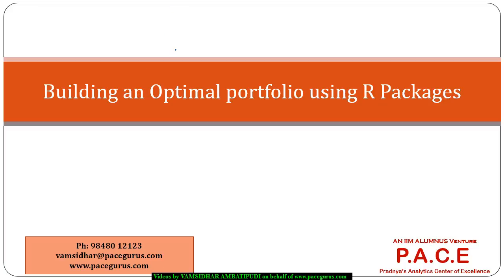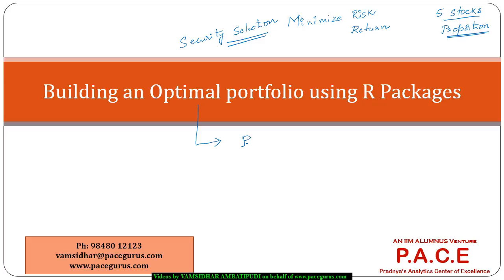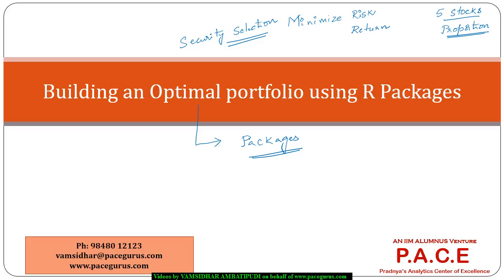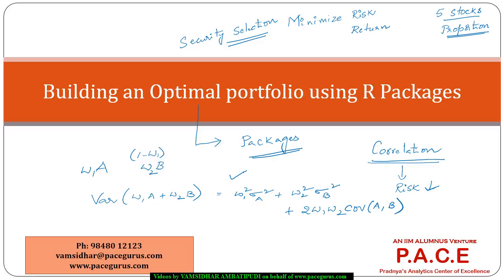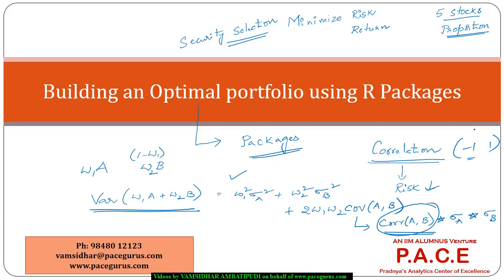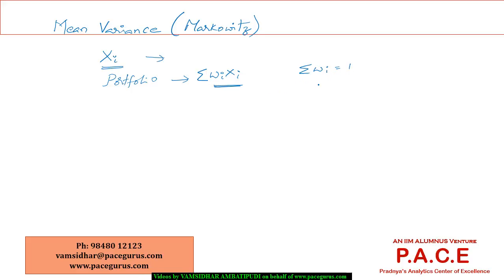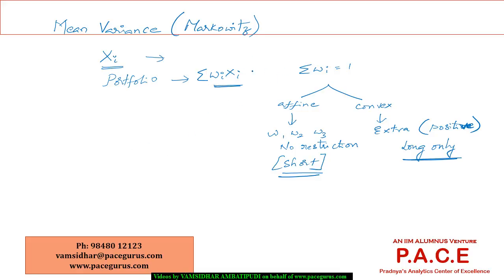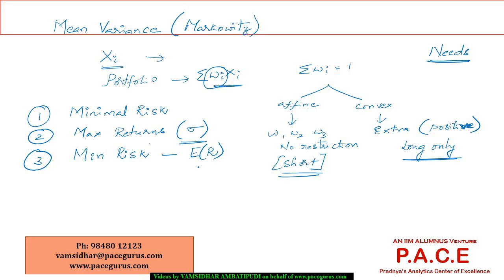Building a Portfolio Optimization model